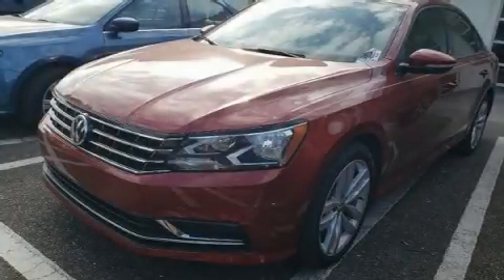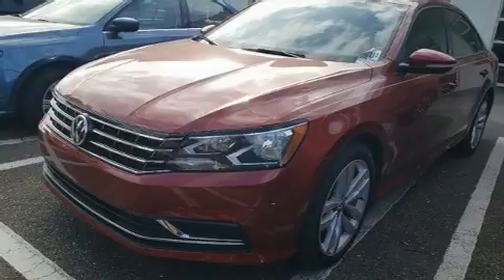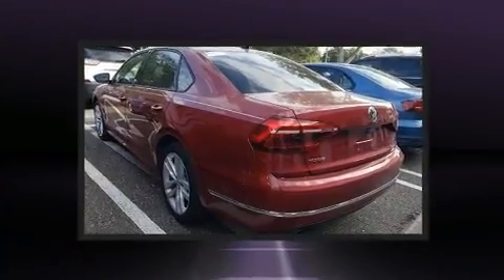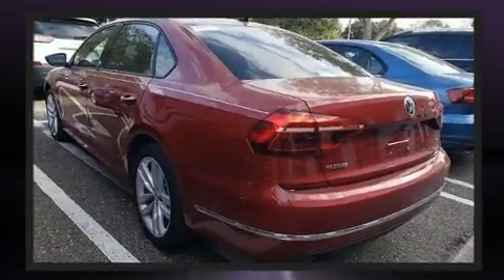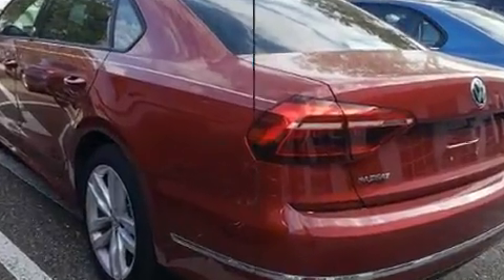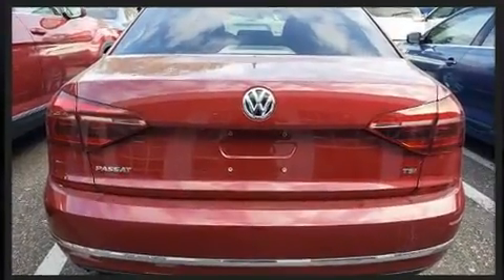2019 Volkswagen Passat 2.0T Wolfsburg Edition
Get excited about the 2019 Volkswagen Passat. This 4 door, 5 passenger sedan has just over 15,000 miles! It features an automatic transmission, front-wheel drive, and a 2 liter 4 cylinder engine. The engine breathes better thanks to a turbocharger, improving both performance and economy. It includes heated seats, front and rear reading lights, a tachometer, air conditioning, turn signal indicator mirrors, power windows, an overhead console, and much more. For drivers who enjoy the natural environment, a power moon roof allows an infusion of fresh air. Premium sound drives 6 speakers, providing you and your passengers a sensational audio experience. Curtain airbags combine with standard stability control in creating a comprehensive safety network. This vehicle has achieved Certified Pre-Owned status, by passing Volkswagen's comprehensive certification process, including a comprehensive 112 point inspection! We pride ourselves in the quality that we offer on all of our vehicles. Please don't hesitate to give us a call.